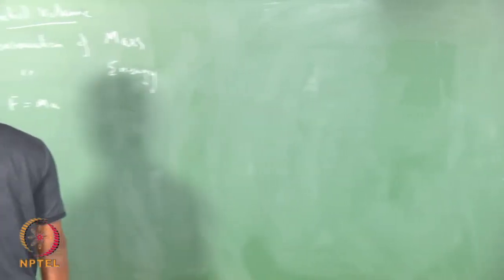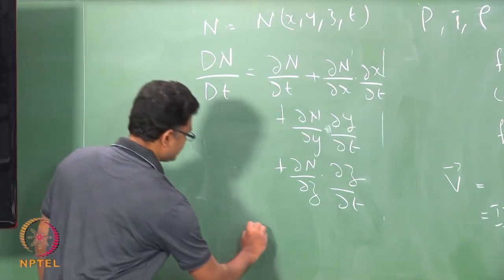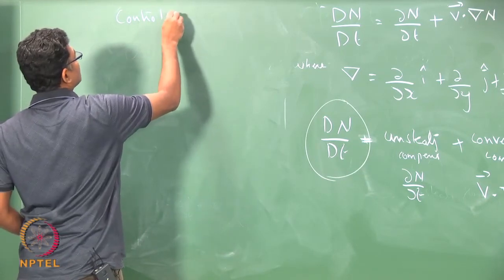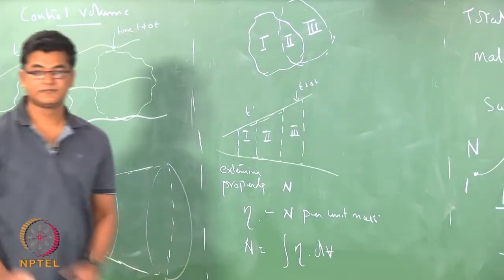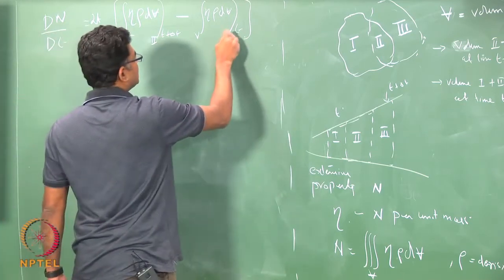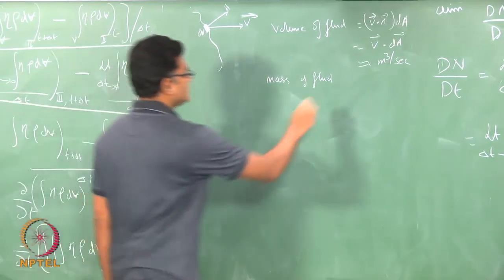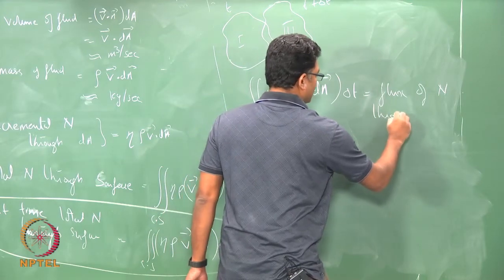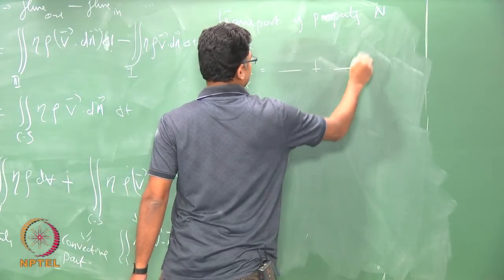lec 3 mp4